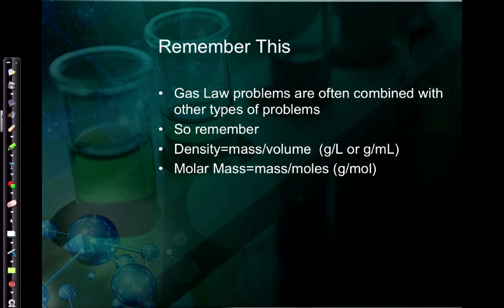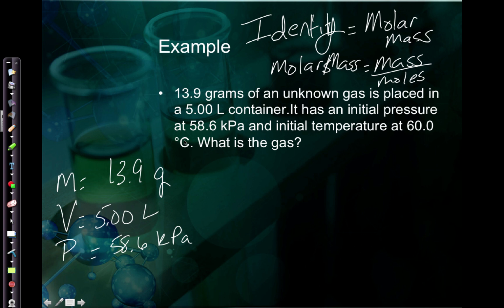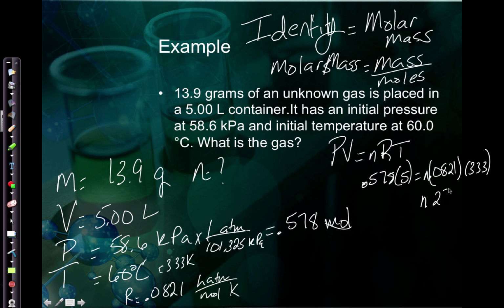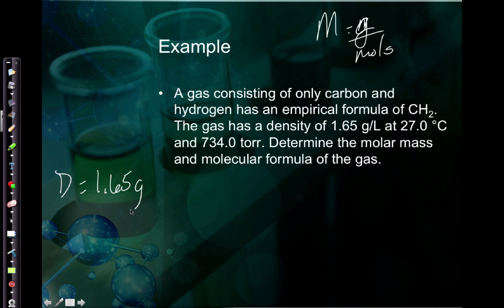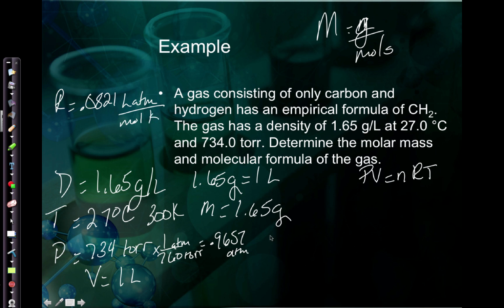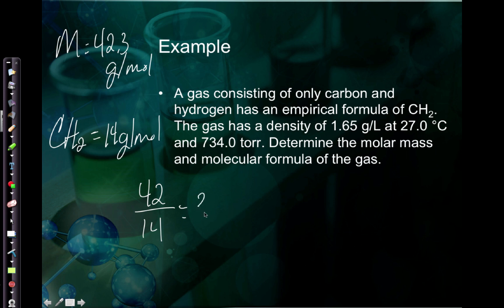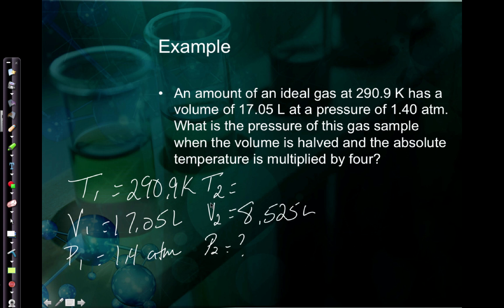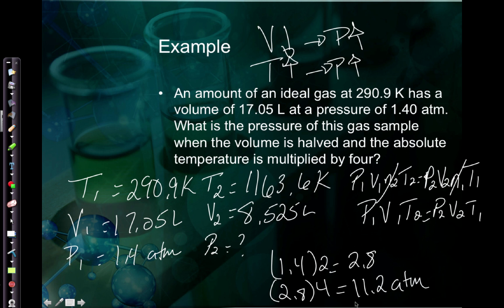Density and Molar Mass